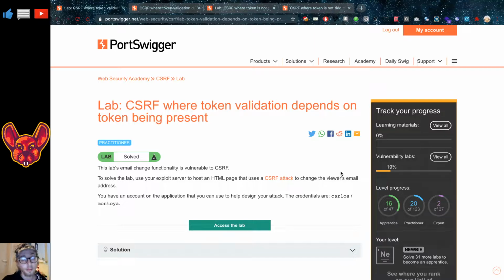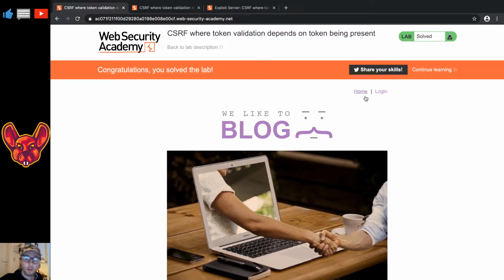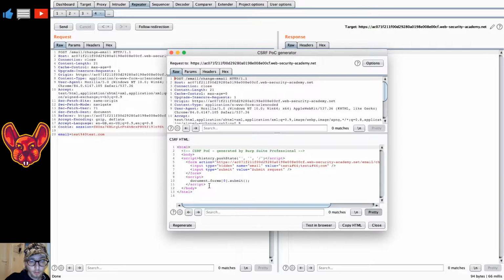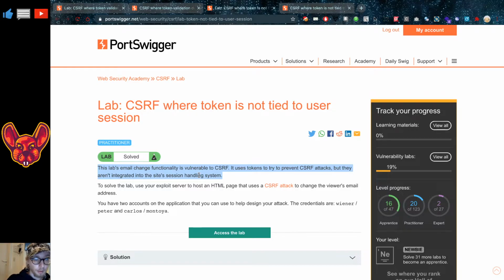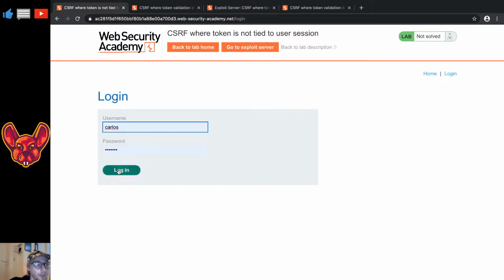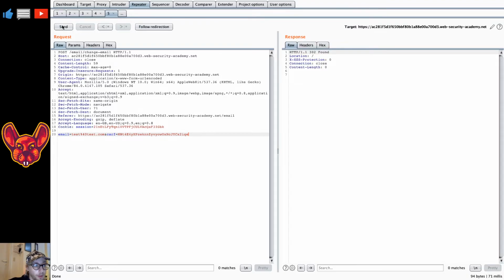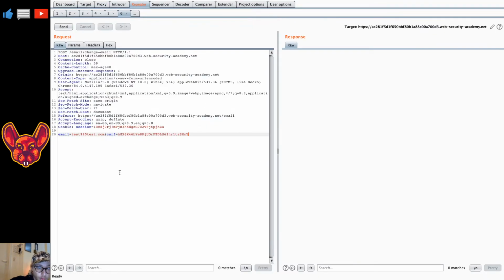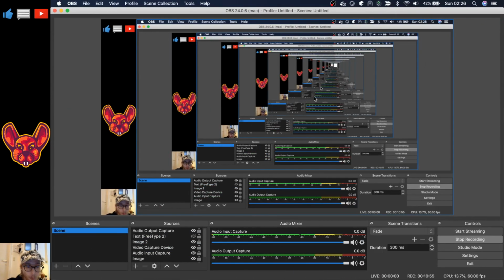CSRF Apprentice Tips And Tricks Demonstrated - PortSwigger labs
CSRF is a very common vulnerability but you have to think outside of the box a little bit 🔥

thexssrat